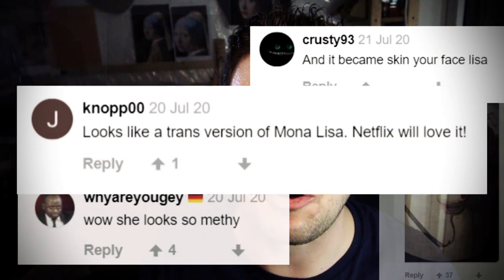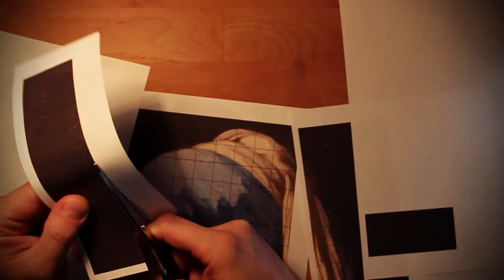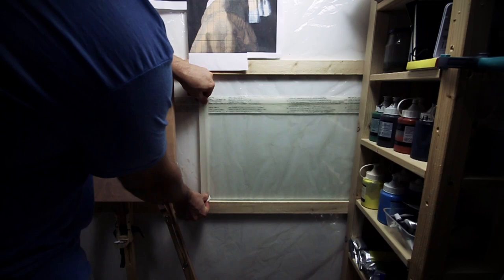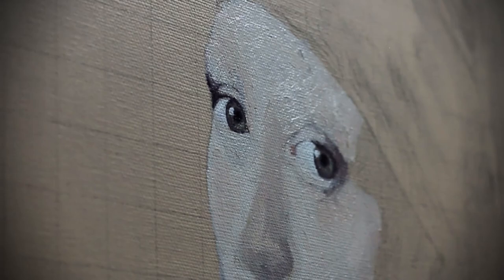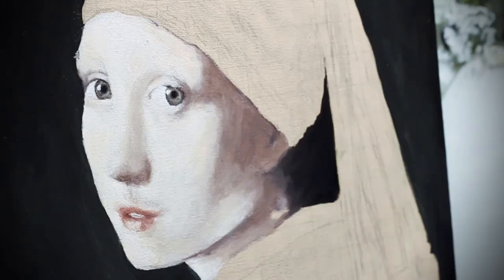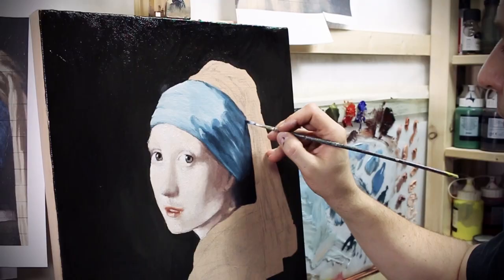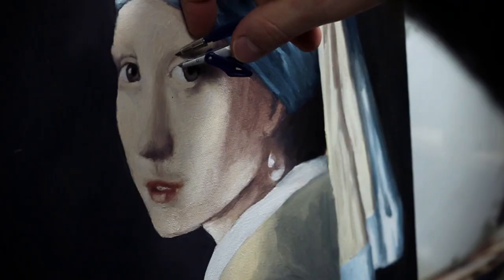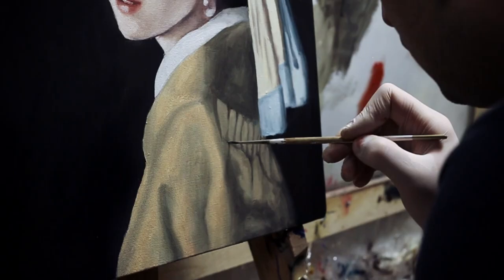Mona lisa of the north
I tried to recreate this masterpeice from dutch painter Johannes Vermeer and teach you something about it during the process... with a joke or two.